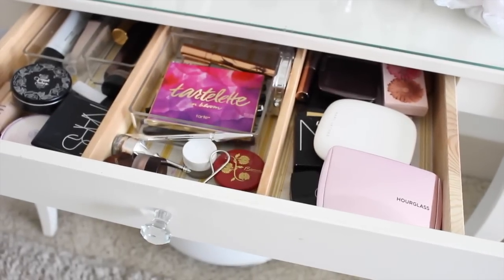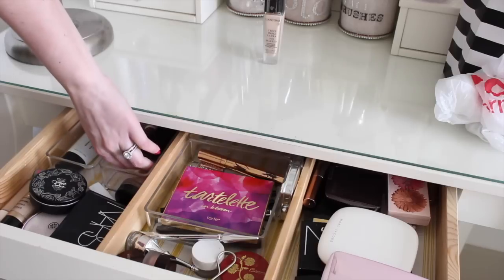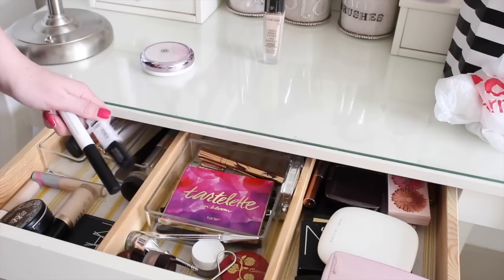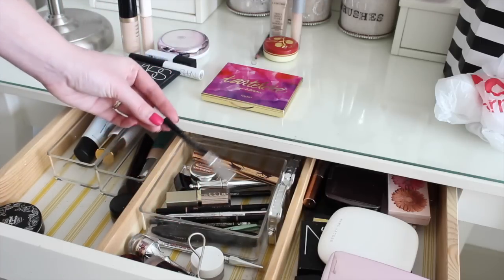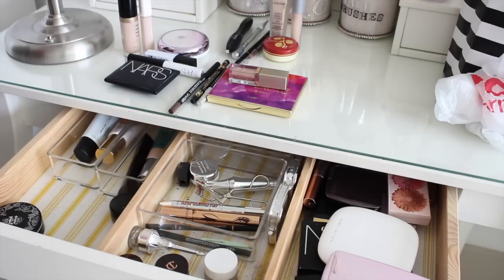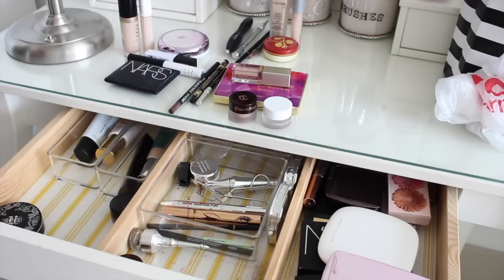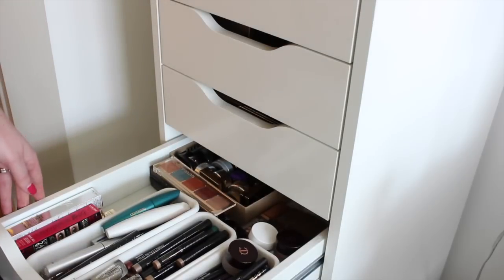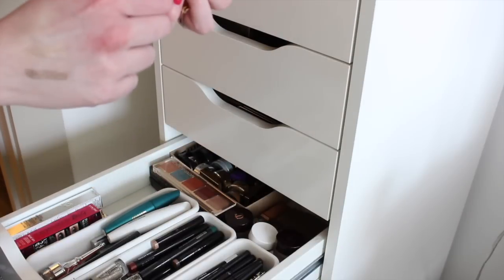Shop My Stash | April 2019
Some of the Products Shown In This Video:
It Cosmetics CC Cream
Tacha Primer
Tacha Spray
Fenty Beauty Concealer
NARS Setting Powder
Tartelette In Bloom
Urban Decay Eye Liner
Charlotte Tilbury Mascara
Charlotte Tilbury Concealer
Anastasia Beverly Hills Brow Wiz
Marc Jacobs Coconut Bronzer
NARS Bronzer
Tarte Exposed Blush
Hourglass Highlighter
Hourglass Dim Infusion
Hourglass Aura Eye Shadow
Hourglass Loose Powder
Clinique Cheek Pop Palette
GrandeLIPS Lip Plumper
I received this product complimentary from Grande Cosmetics.
Lancome Lipgloss
I received this product complimentary from Lancôme.
NARS Tinted Eye Shadow Primer
Cover FX Gripping Primer

Fitness Instagram - MelsMakeup.AteAte
Periscope - MelsMakeup88
Snap Chat - MelsMakeup88
PoshMark - MelsMakeup88